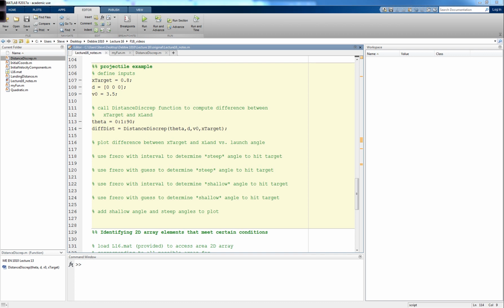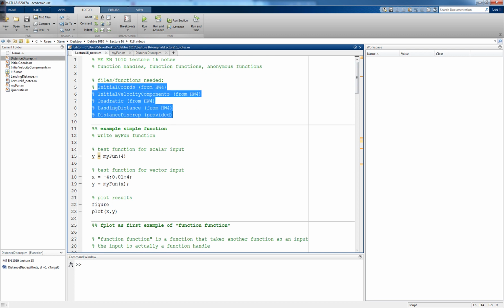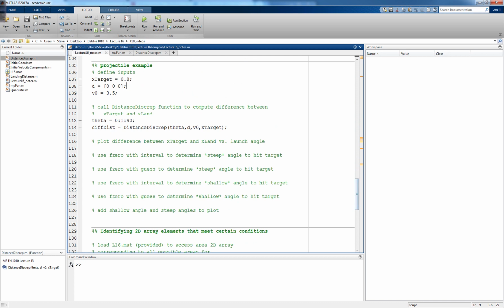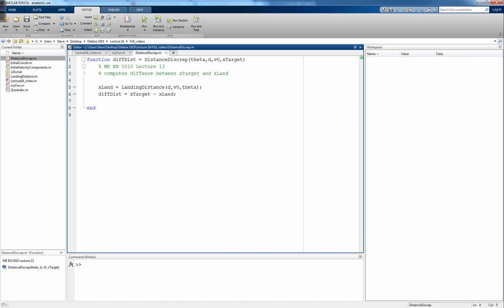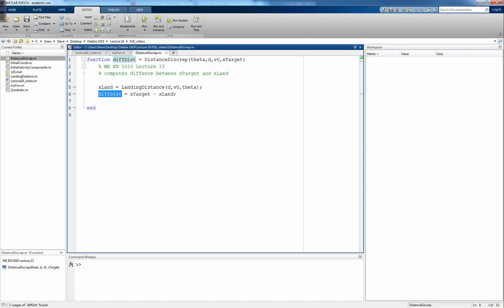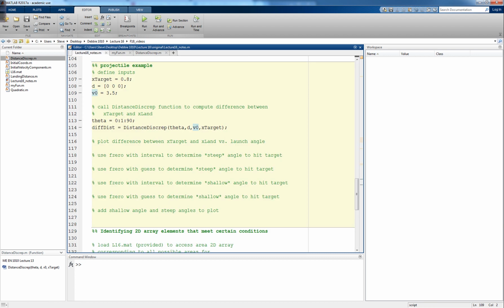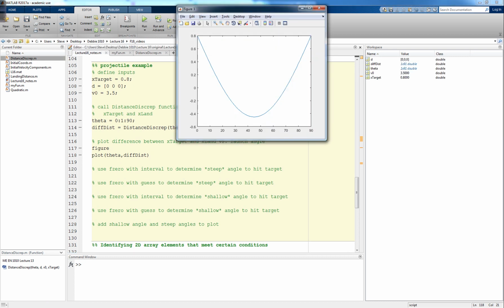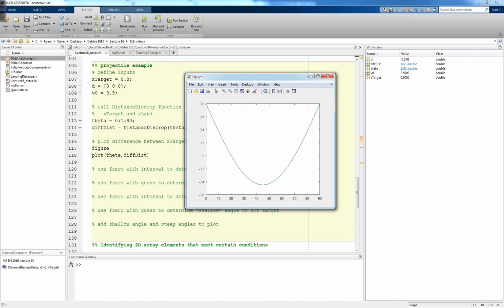6 projectile problem setup, DistanceDiscrep function